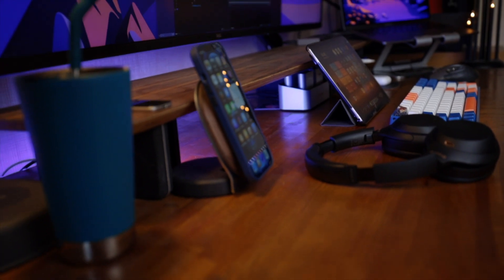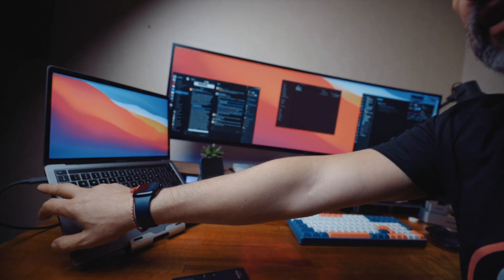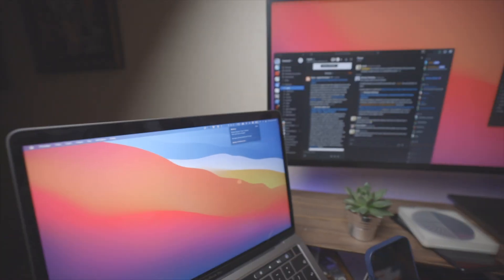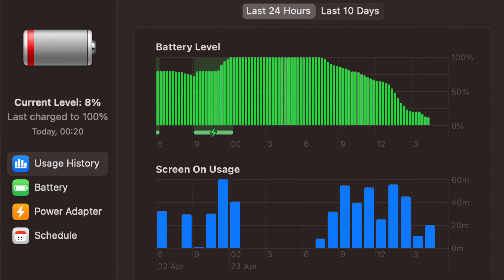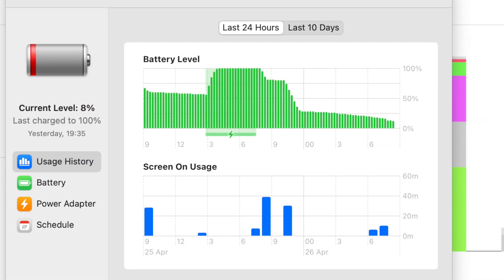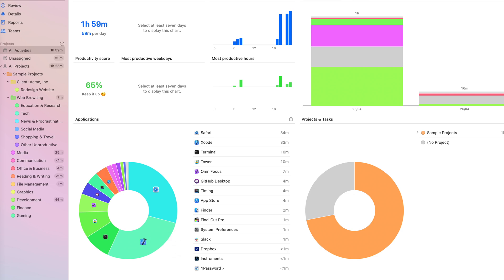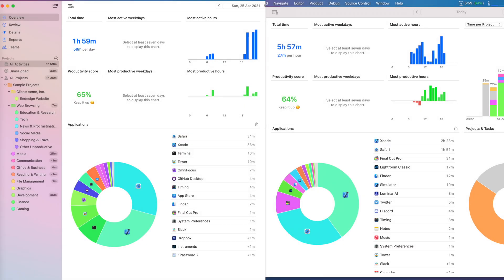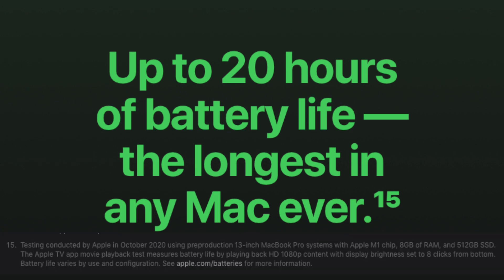M1 MBP battery real life test - MacBook for software Development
Hi friends, I was working from my M1 MBP for a few days to do a real-life battery test. This video includes results and comparing with 16" MBP as well.

My Programming Setup:
💻 13” MBP M1 16GB Ram
💡 Lights:
🎤  More price-friendly audio what I'm using as well:
You are not obligated to use them, but it does help fund my videos and hopefully bringing value to you!

Timestamps:
00:00 Intro
01:19 Start - Lets unplug
01:53 First charge results
02:39 Second test
02:55 Second test result
03:33 16" VS M1 test results
04:45 Conclusion
06:14 16" VS 13" size and screen
06:55 Outro